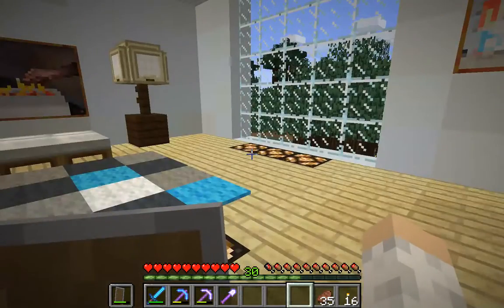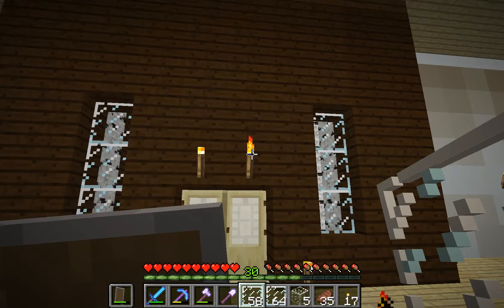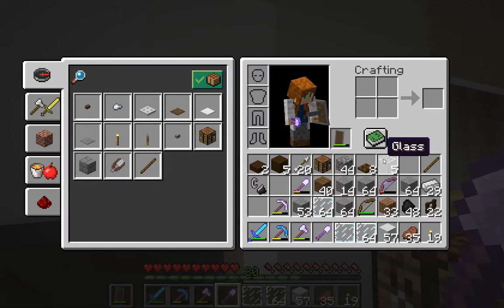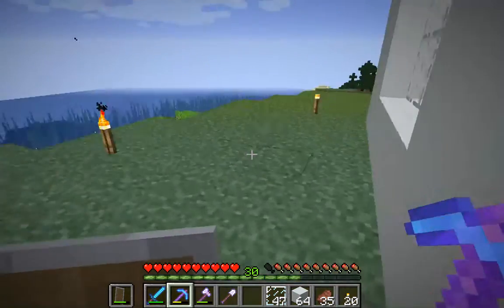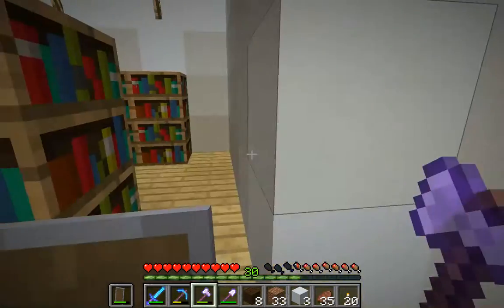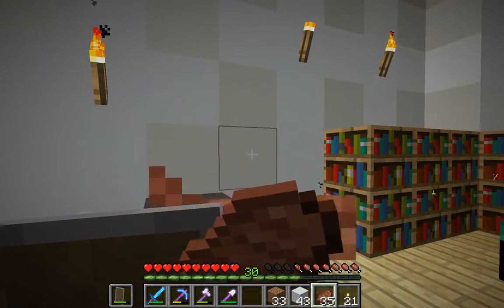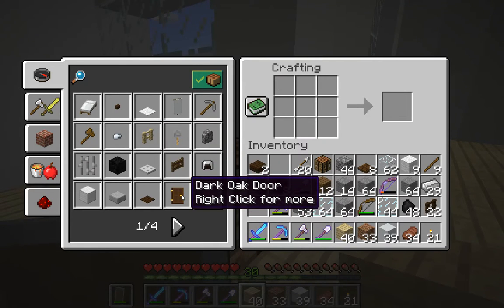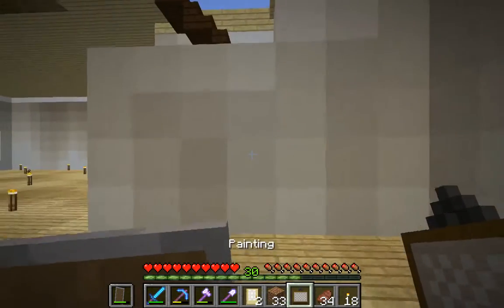Windows galore! mining to craft season 1 episode 27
In today's episode we finally shed some light on our house project. Windows! We also add some rooms and start the long process of making our rectangle look like a house.